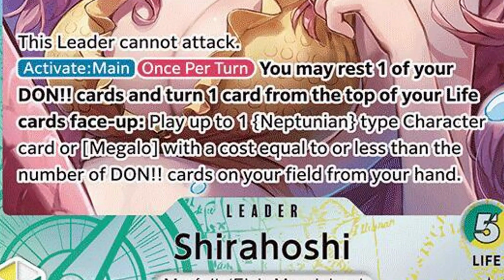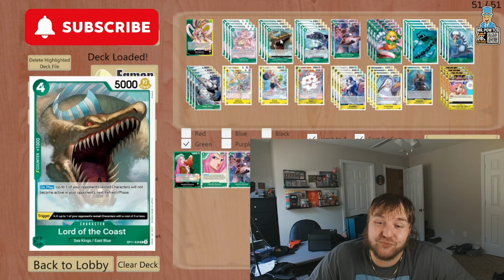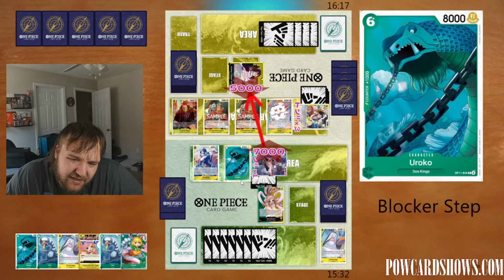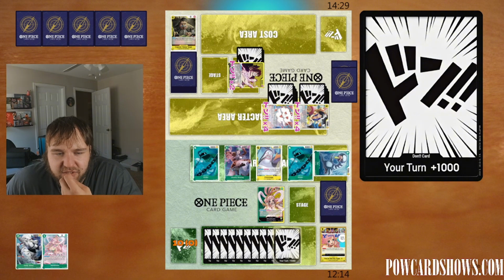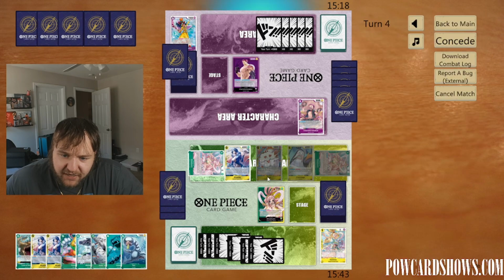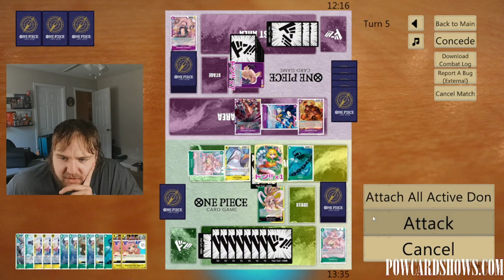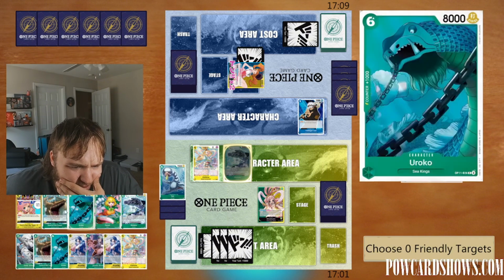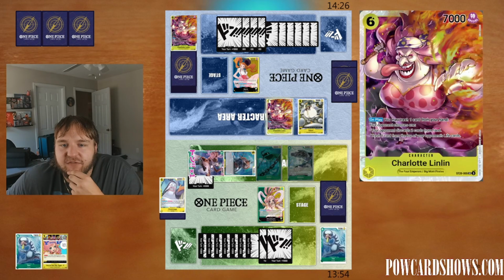Control the game, Spam the Board - OP11 Green Yellow Shirahoshi Deck Profile - One Piece TCG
Decklist:
1xOP11-022
4xOP11-030
4xOP11-028
4xOP11-036
2xOP07-026
4xOP08-023
4xOP11-026
4xOP11-033
4xOP06-035
2xOP11-100
2xOP11-102
2xOP11-106
4xOP11-104
4xOP11-107
2xOP11-108
4xOP11-115

Timestamps:
0:00 Intro
0:20 the best Play Lines
1:57 Generic Deck Profile
3:59 My Deck Profile
6:12 Yellow Kid Match
14:05 Purple Katakuri Match
25:07 Blue Yellow Nami Match
32:06 Outro to video